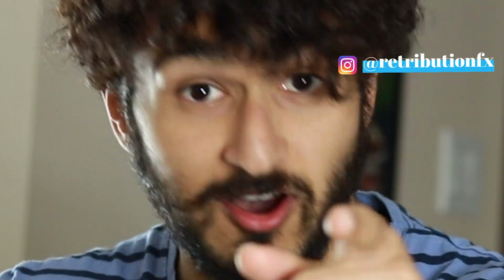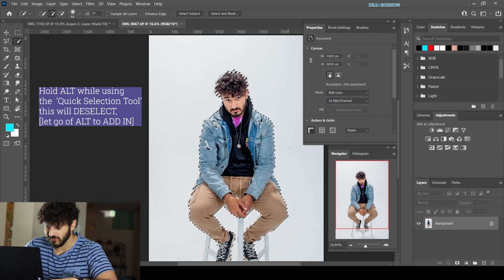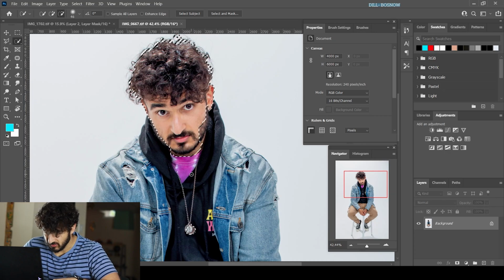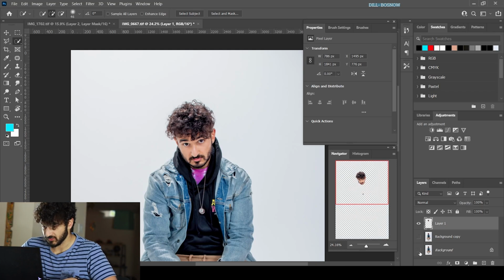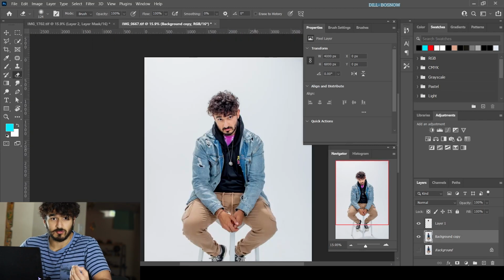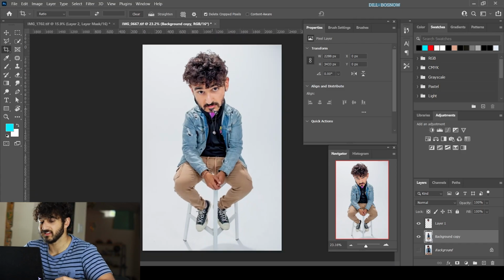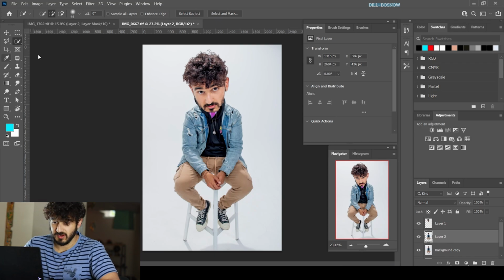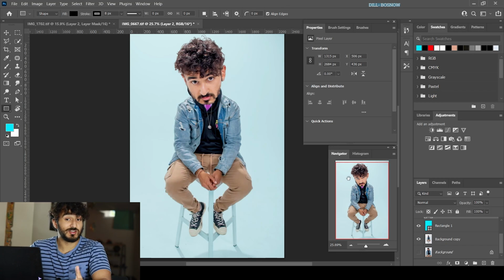BIG HEAD EFFECT - Photoshop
Time to learn how to create a big head/body part effect in photoshop! Hope you learn and enjoy it!

Dill - Bosnow
Music from Uppbeat (free for Creators!):